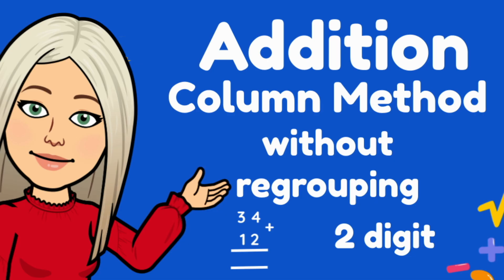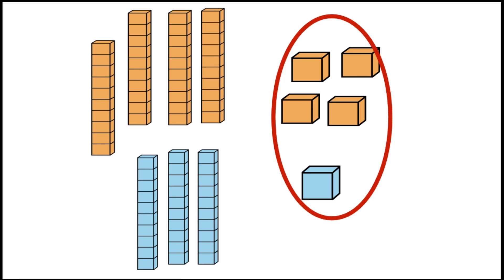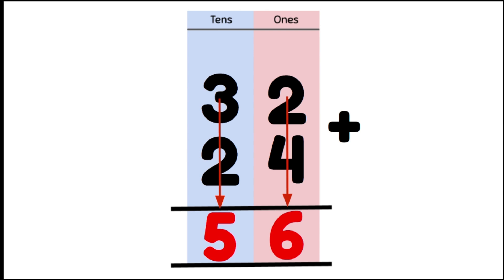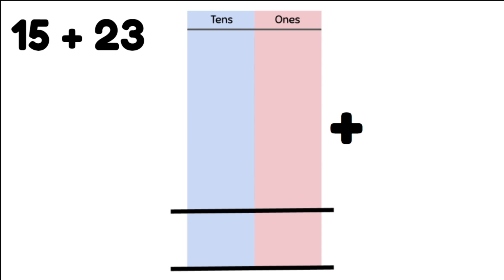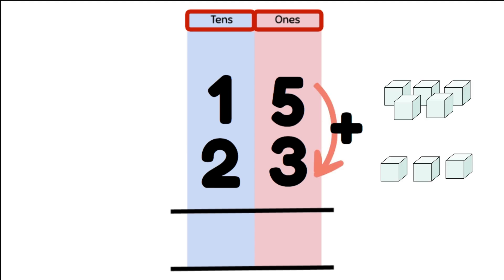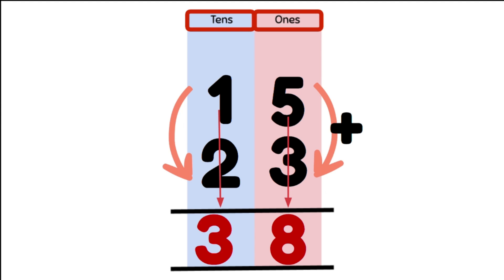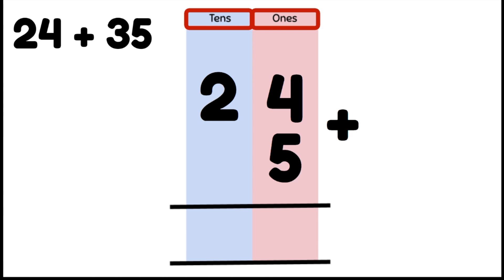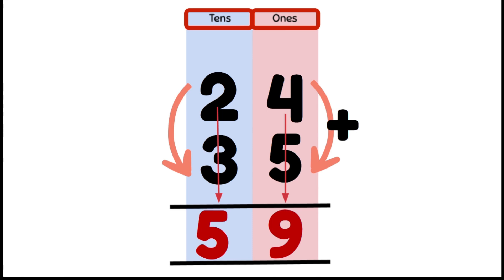Mini Maths Tutorial: 2 Digit Addition Column Method (without regrouping) Year 2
Add 2 digit numbers without regrouping

Year 2 :
AC9M2N04:add and subtract one- and two-digit numbers, representing problems using number sentences, and solve using part part whole reasoning and a variety of calculation strategies